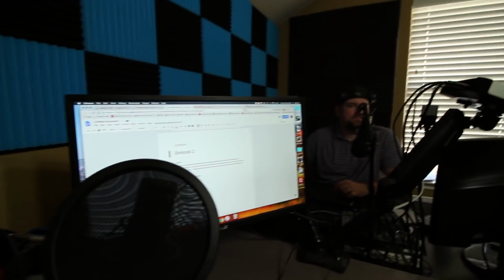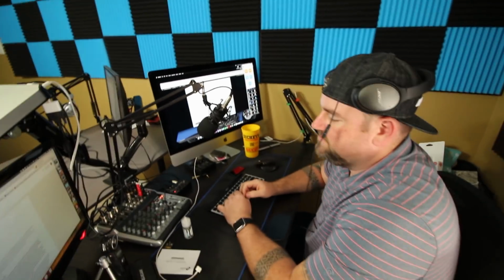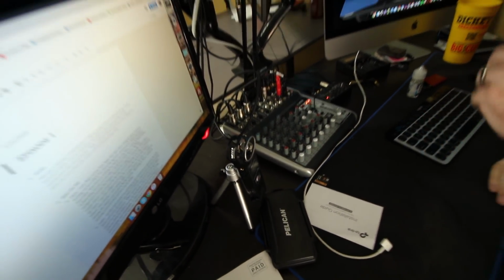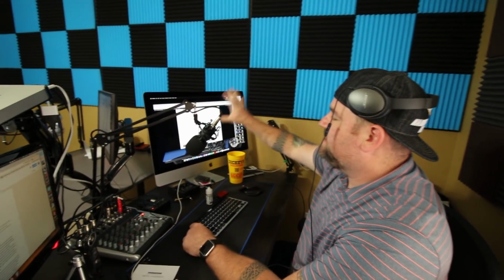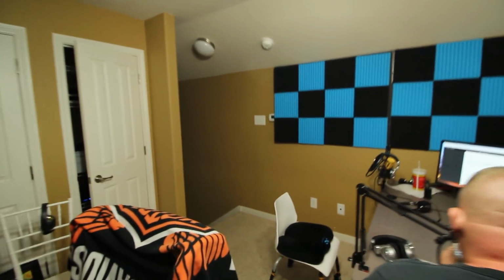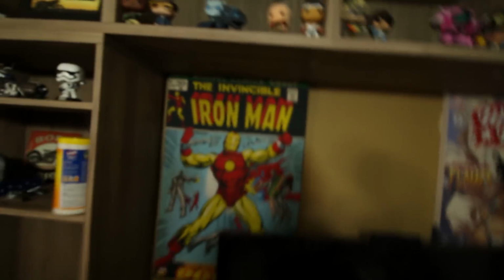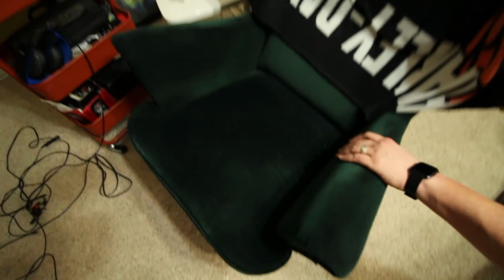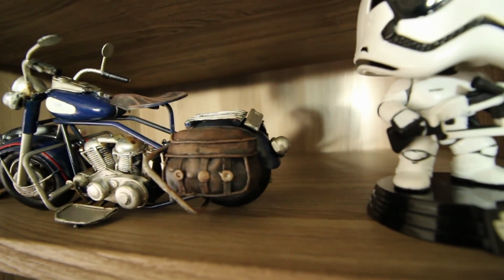The Between Two Wheels Podcast Studio! - Ep.4 Preview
Listen to the full episodes @

MY GEAR
►HELMET- AGV AX-8 Evo Naked
►VISOR- AGV AX8-DS Anti-Fog Shield

►Switronix DVGP4USB GoPro 4 Battery Eliminator USB Power Cable

MY RIDES
►2017 Dyna Street Bob

►Saddlemen TR-Step Up Seat
►Vance & Hines Straigh Shot Slip Ons

►G2 Quick Turn Throttle
►Daymaker Knock Off

►Vinyl Wrap
►VHT Paint
►Lens Tint
►Decals (custom order)
►Bar Bag
►Ciro3d Shock & Awe LED lights
►Memphis Shades Road Warrior Fairing
►Memphis Shades Road Warrior Screen (15”)
►Fork Boots

►2014 Harley Davidson Iron883XLN

►LED Daymaker Headlight
►Dynamic Ringz LED Turn Signals
►Headlight Grille
►Biltwell 1" Keystone Handlebar
►Biltwell 1" Recoil Grips
►Cafe Drag Headlight Fairing
►Throttle Tender Motorcycle Cruise Control
►Heavy-Duty 15" Cargo Net
►AURELIO TECH Fiberglass Exhaust Pipe Wrap
►10pc Aura Motorcycle LED Light Kit
►Passenger Pegs
►Biltwell Torker Grips
►Shinko 777 White Wall Tires
►DK Custom Tank Lift
►Clear Air Cleaner
►LED Tail Lights
►Clear Lenses
►Chin Spoiler
►Red skull pegs

Off Bike Camera Gear
►Samsung Galaxy s8+
►Microphone Adapter
►GoPro Pole
►GoPro Carrying Case
►GoPro Battery Charger
►Canon t5i
►JOBY GorillaPod
►Manfrotto MK190X3-2W 190 Aluminum Tripod
►PBL Studio Photography Video Light Kit